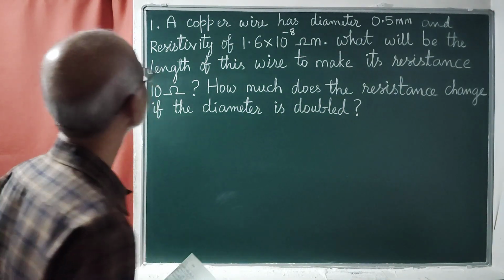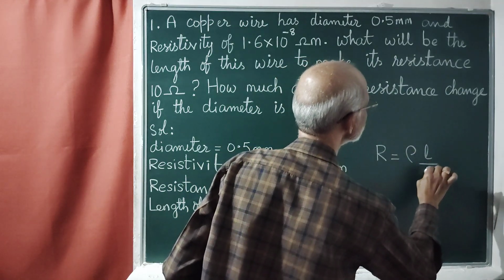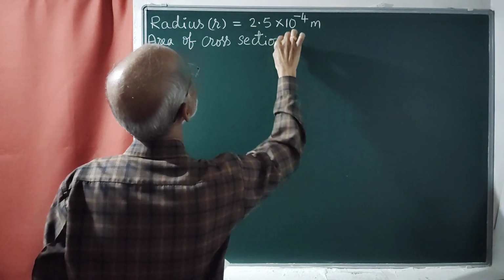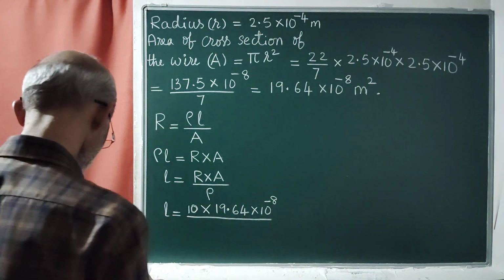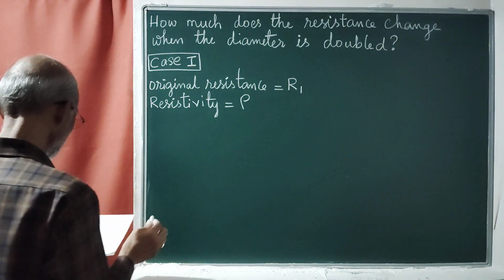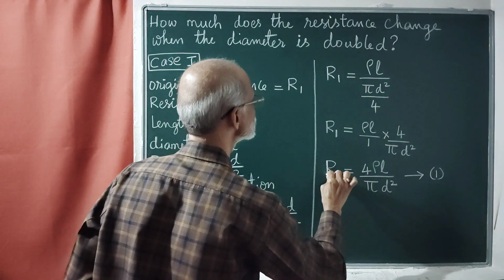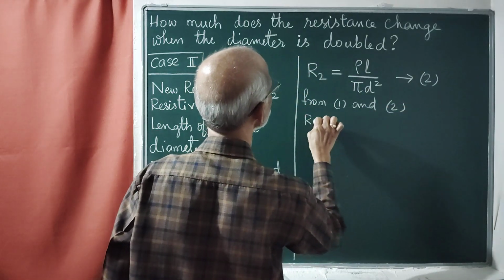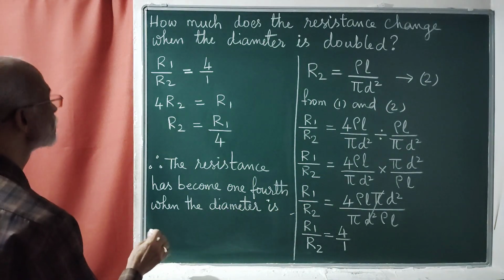Class 10 chapter ELECTRICITY ( numericals) NCERT textbook.